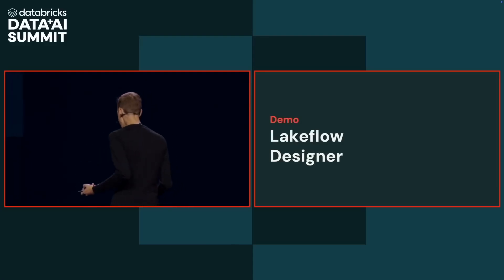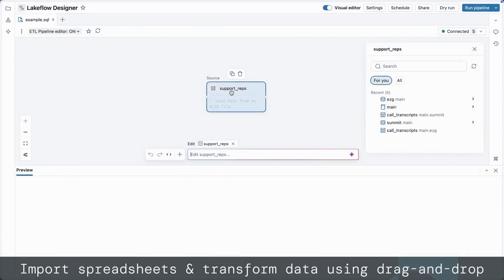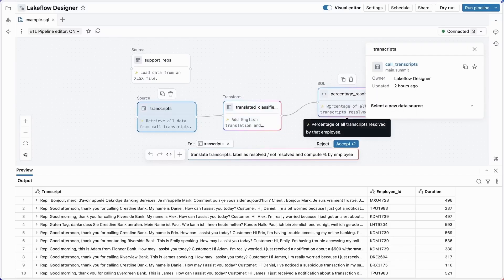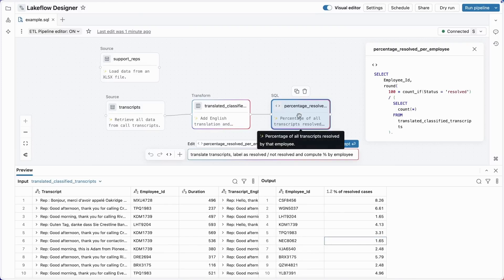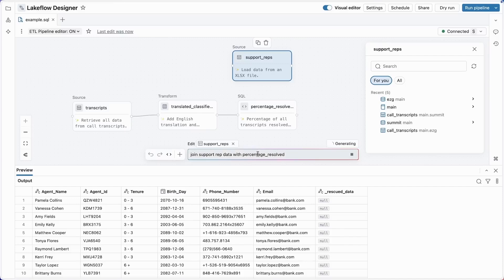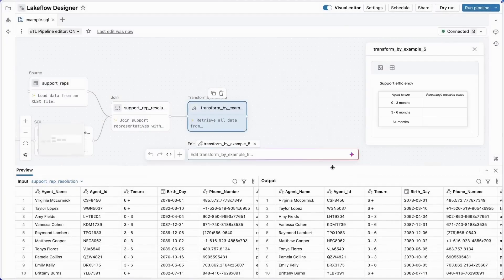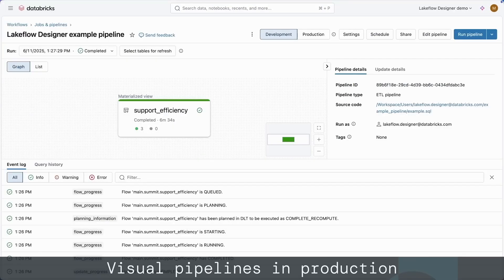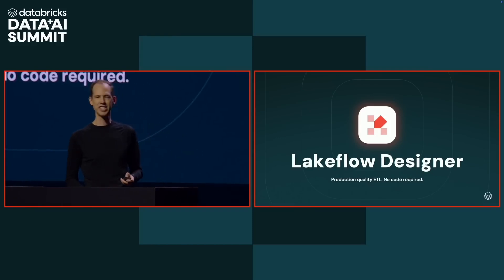Lakeflow designer demo from the Data+AI Summit 2025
Lakeflow Designer is an AI-powered, no-code pipeline builder that is fully integrated with the Databricks Data Intelligence Platform. With a visual canvas and built-in natural language interface, Designer lets business analysts build scalable production pipelines and perform data analysis without writing a single line of code–all in a single, unified product.

Chapters
• 0:00 -  Introduction – The Vision Behind LakeFlow Designer
• 0:40 - Seamless Data Ingestion and Combination
• 1:30 - AI-Assisted Data Transformation with Databricks Assistant
• 4:15 - Advanced Transformation: "Transform by Example"
• 5:45 - Production Readiness and Seamless Collaboration